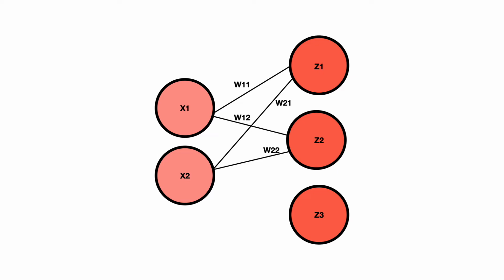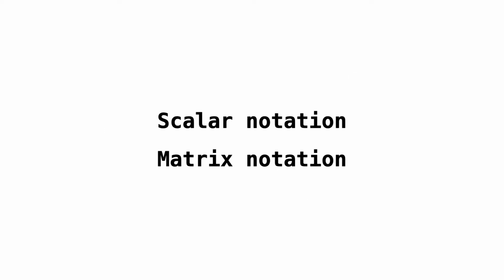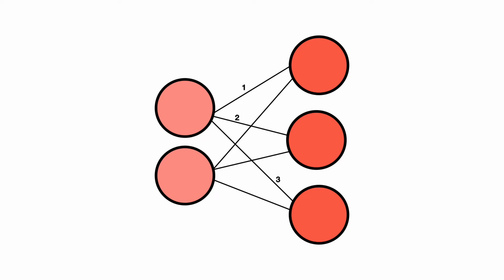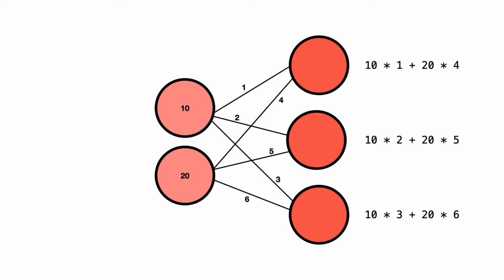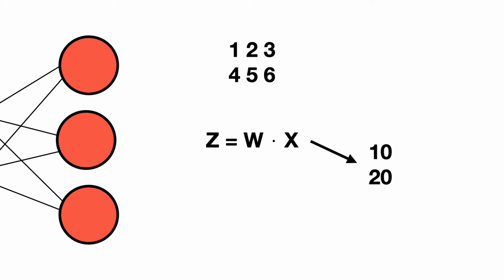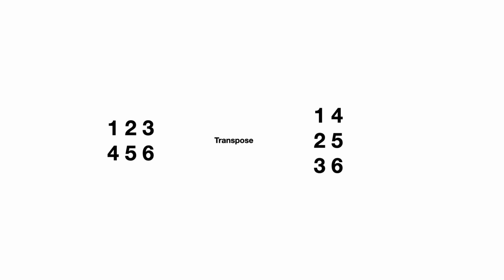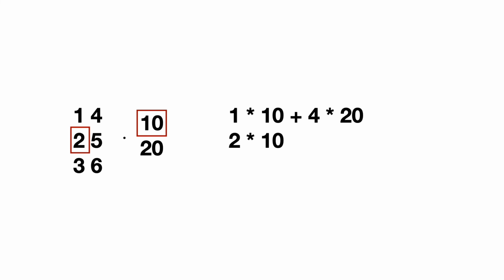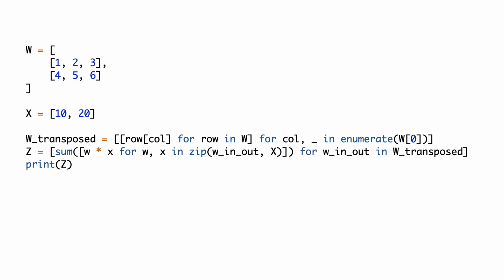Matrix multiplication with plain Python (calculate weights matrix feedforward)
Get a brief introduction about matrix multiplications and learn how to perform them in Python without using external libraries like numpy. I made this video because learning neural networks is easier when you understand a little bit of matrix operations by implementing it yourself with plain Python.